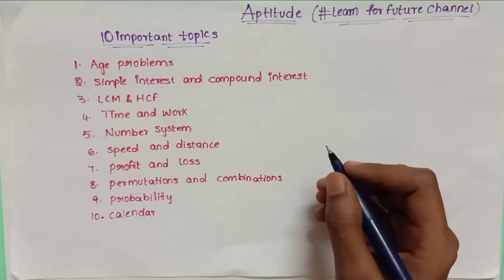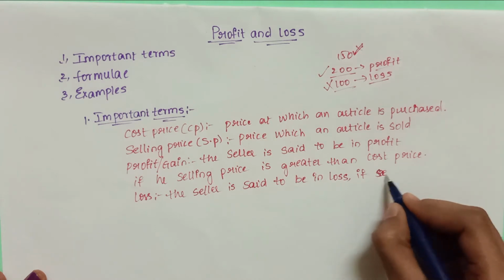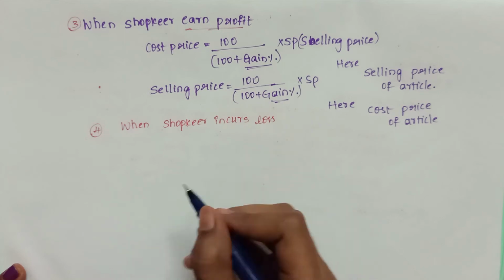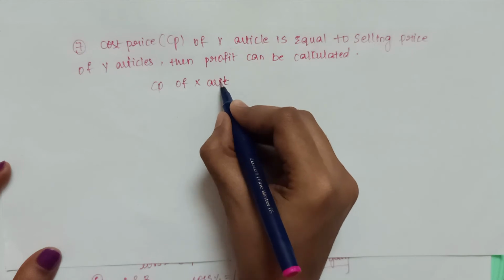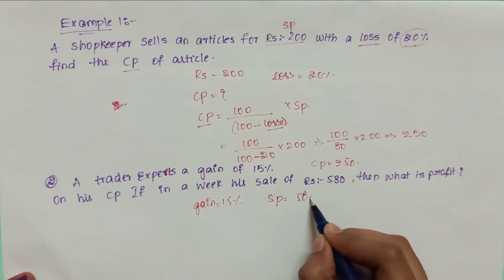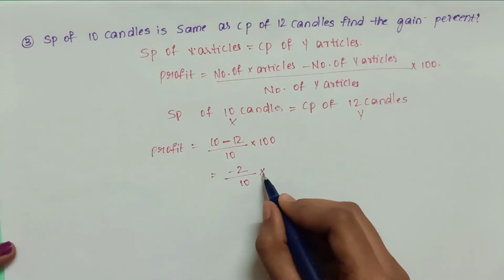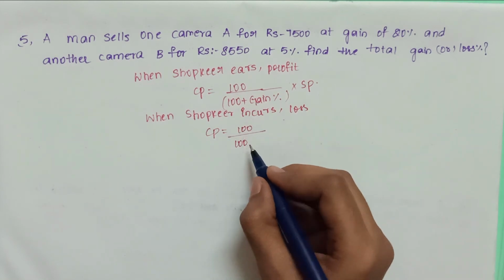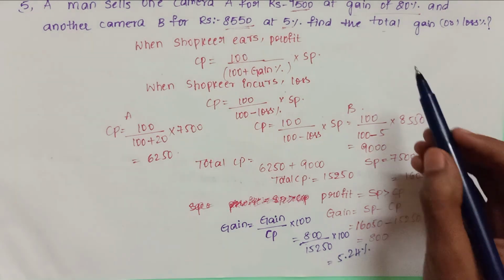Aptitude master classes-Profit and Loss#tips-tricks#formulae#LEARNFORFUTURE#aptitude#profitandloss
Hey guys
Welcome back...
In this video, I'm going to explain profit and loss.